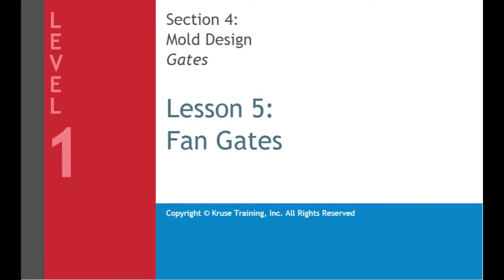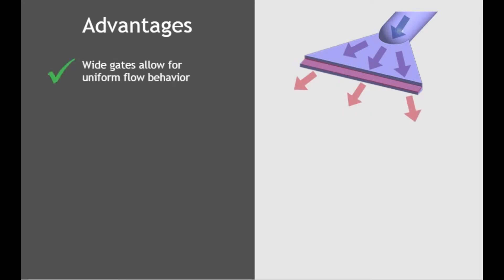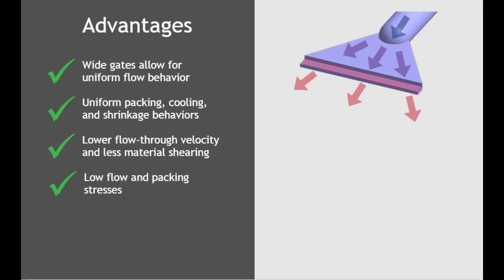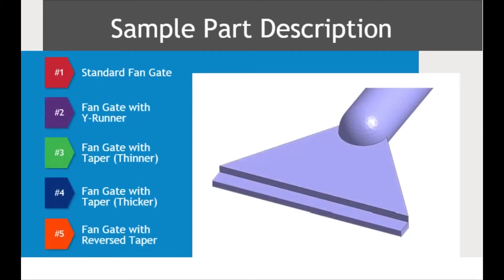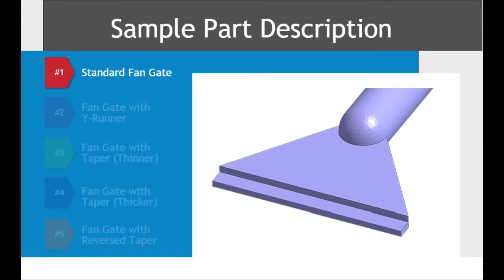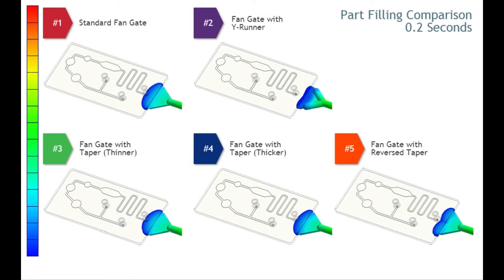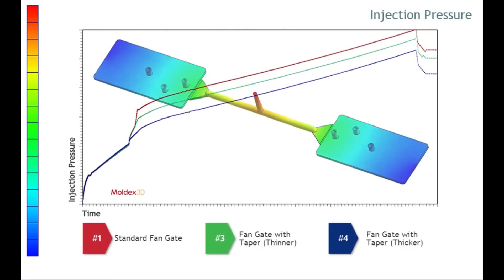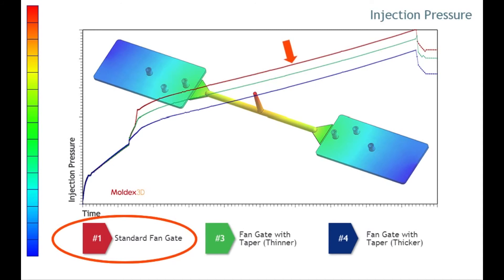Lesson 4-5 Sample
Gate style, size, and placement are important aspects of mold design. In this lesson we will learn about fan gates and how they are used with various parts.